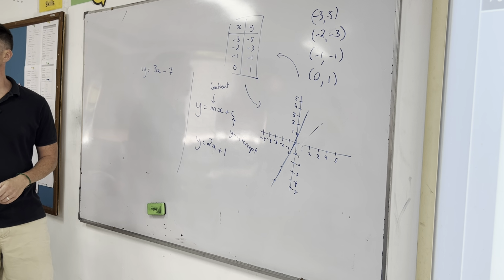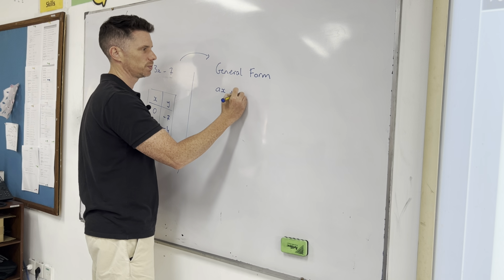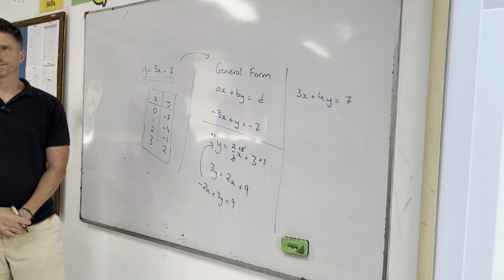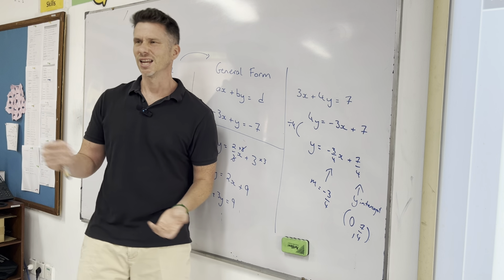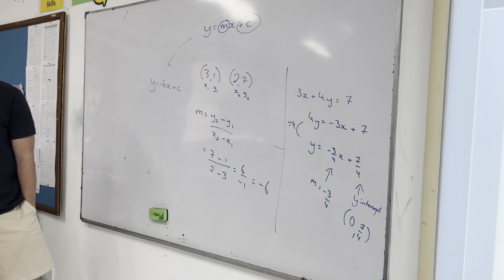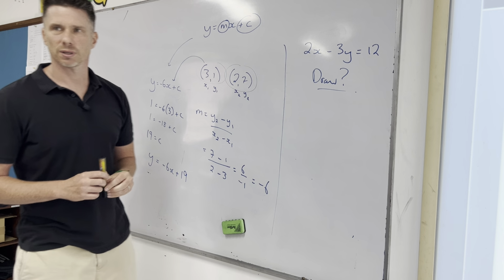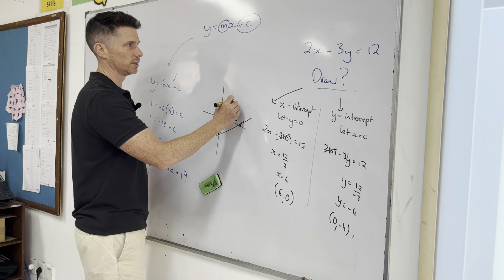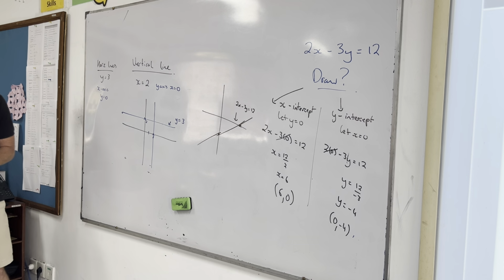Coordinate Geometry of the Line for IGCSE